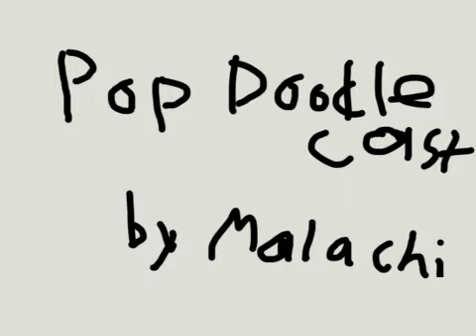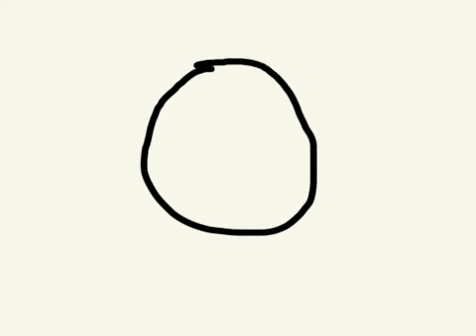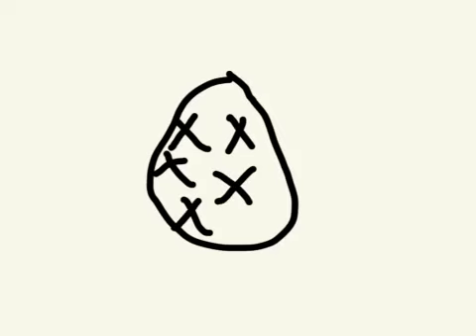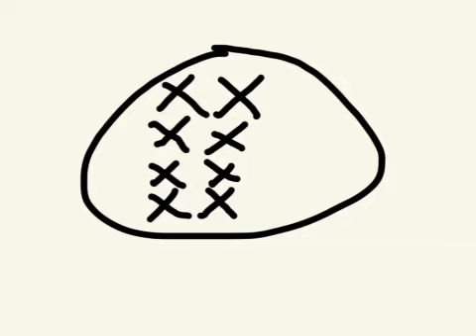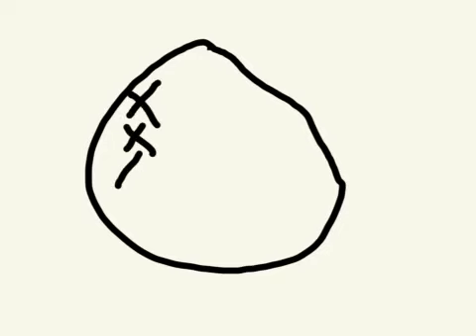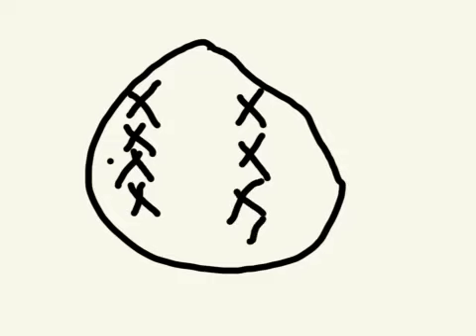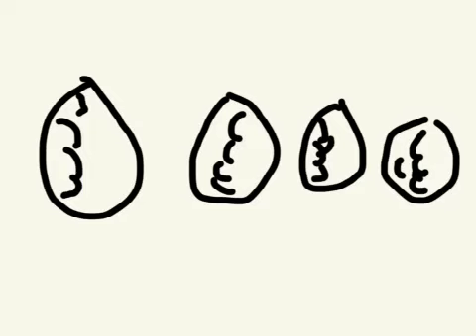Pop doddlecast Malachi